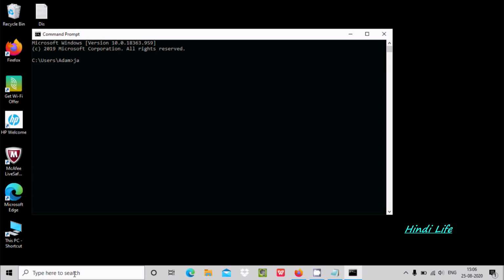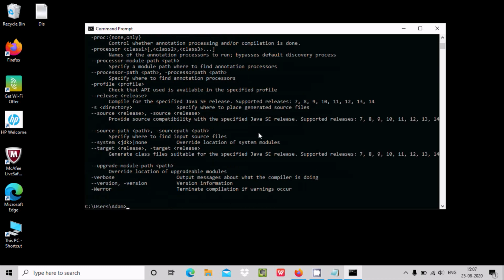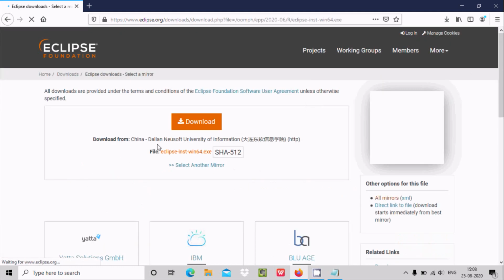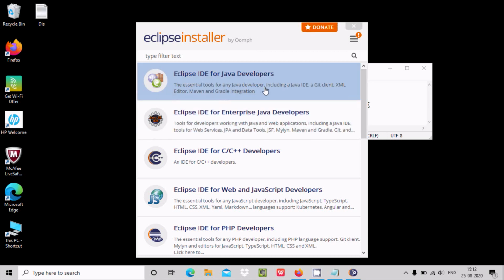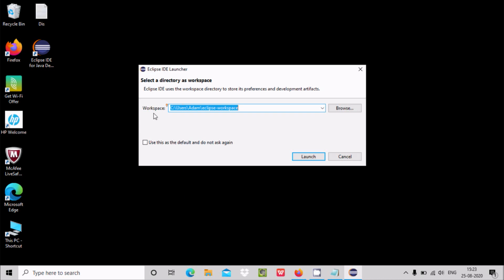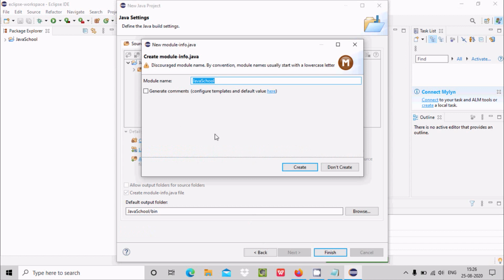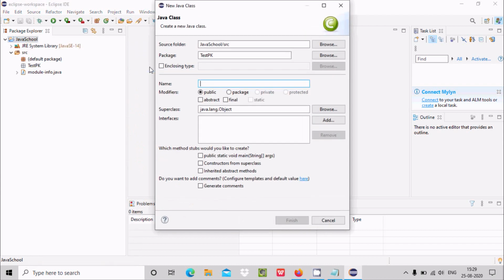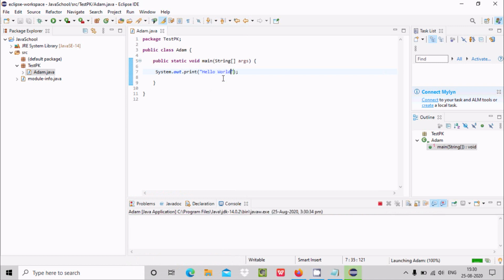How to Run Java Code in Eclipse IDE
Hi programmers, this video is the description to install
and java program inside eclipse ide. eclipse ide is one of the best
ide for java development. java programming with eclipse.
run java in 2024
eclipse ide tutorial.
run java in eclipse
java in eclipse
debug java in eclipse